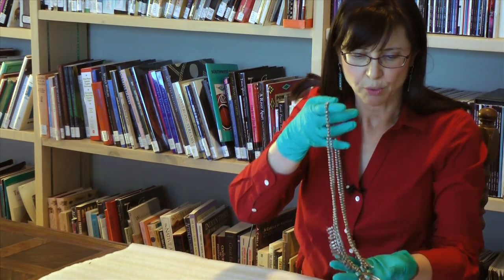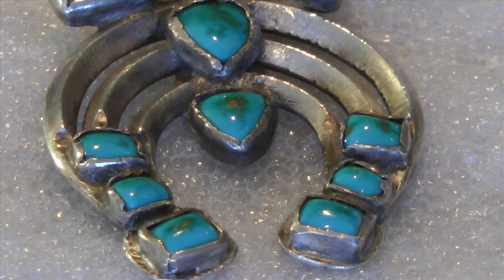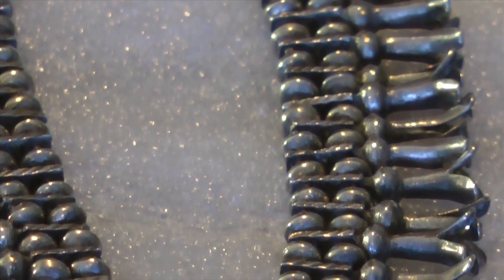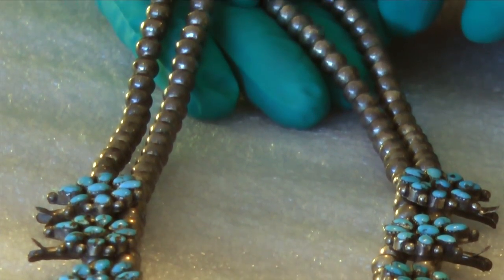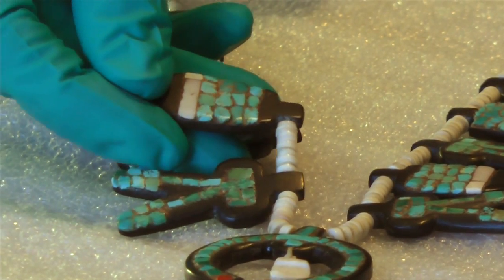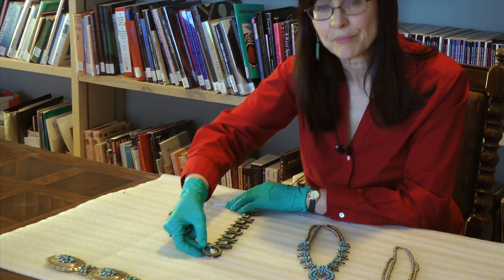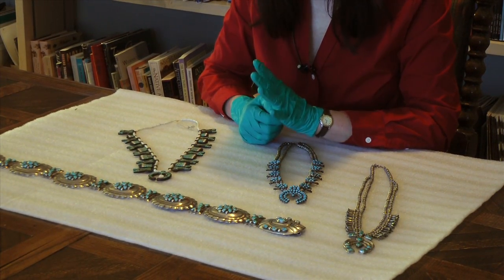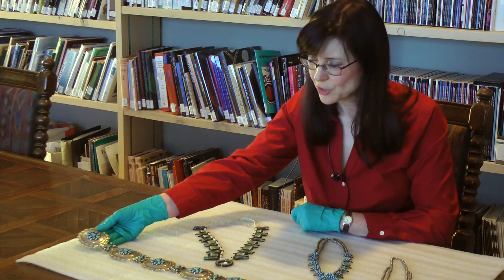Turquoise: Old World Influences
This video is about the exhibit Turquoise, Water, Sky at the Museum of Indian Arts and Culture in Santa Fe, New Mexico.